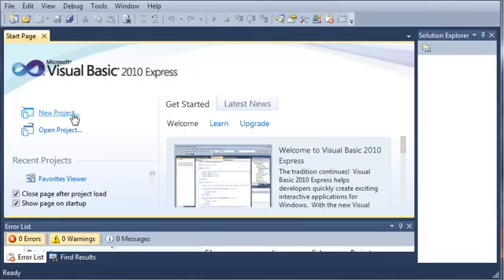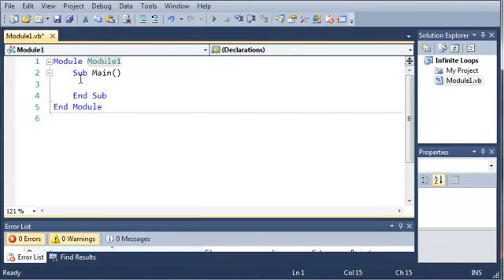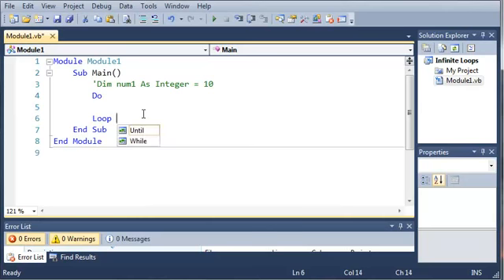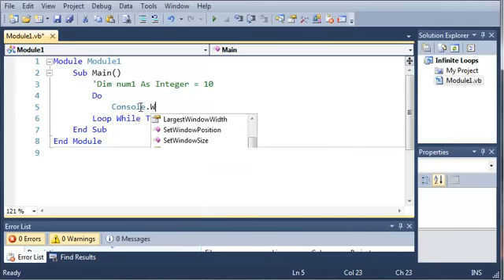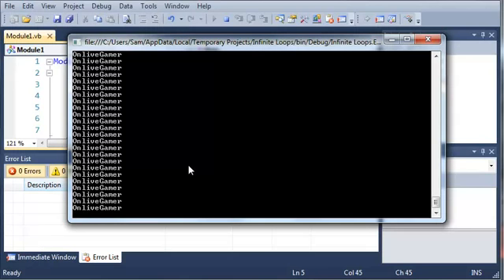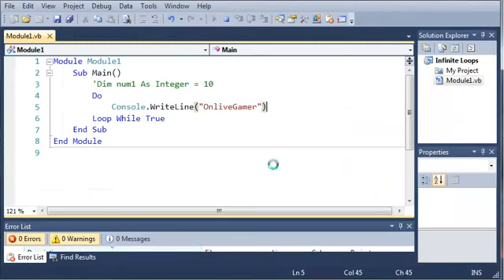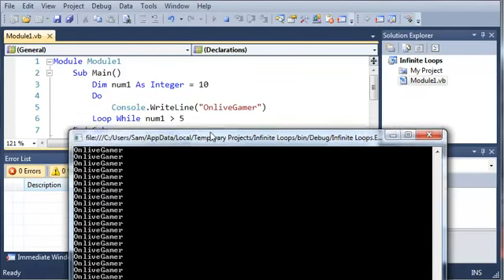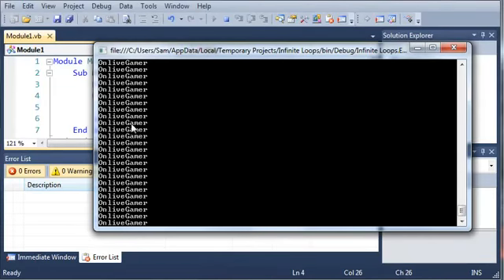Visual Basic - 35 The Infinte Loop